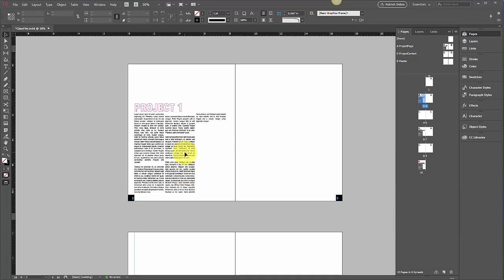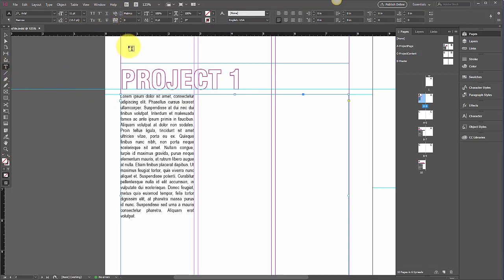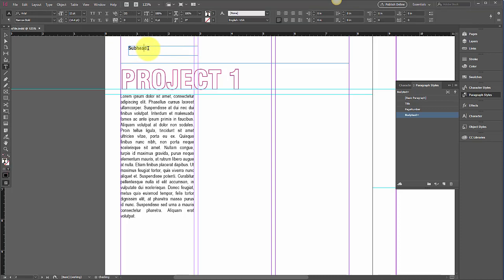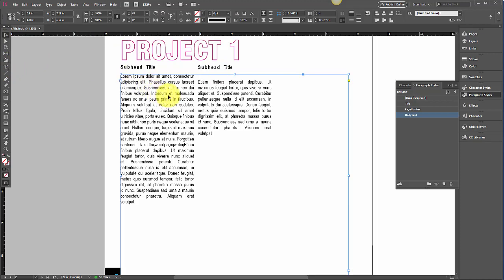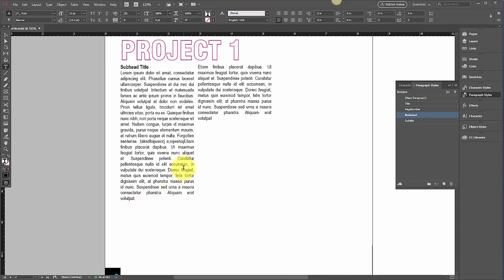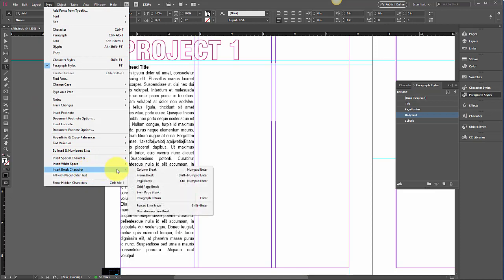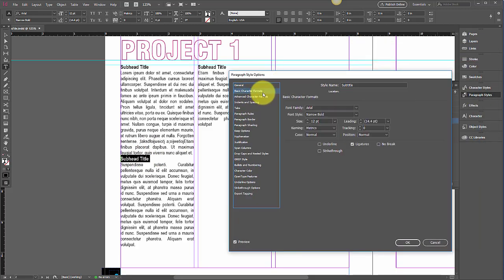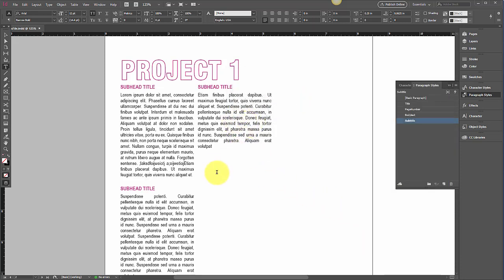A07-05 InDesign Text Boxes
Text Boxes - Using and setting up in InDesign